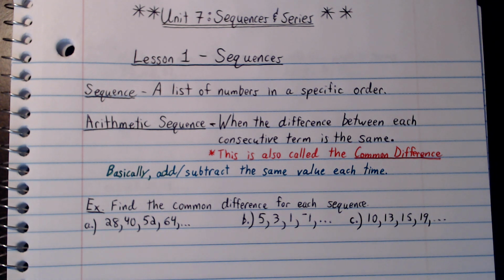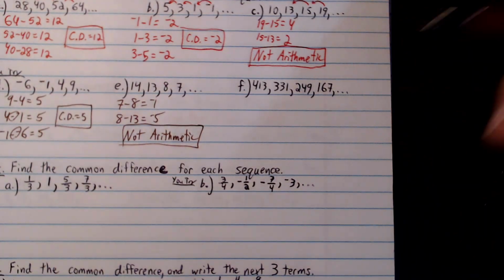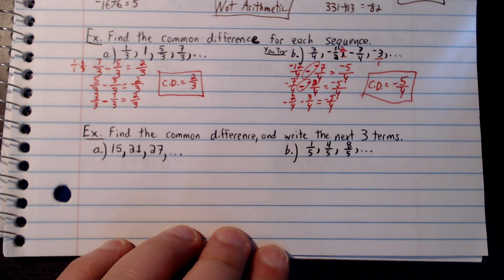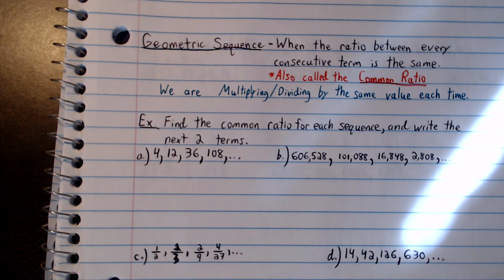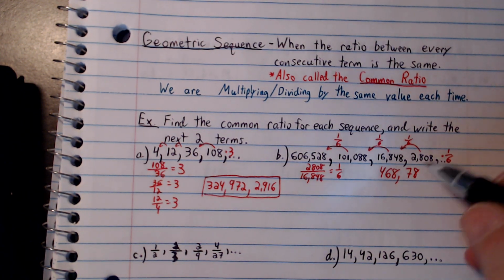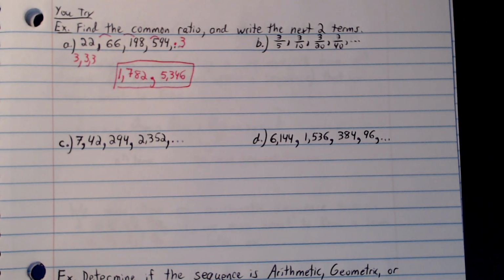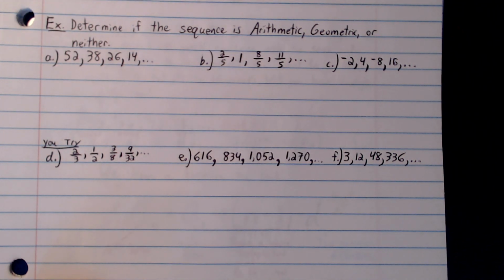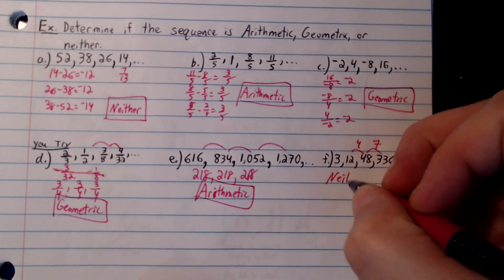Lesson 1 Sequences